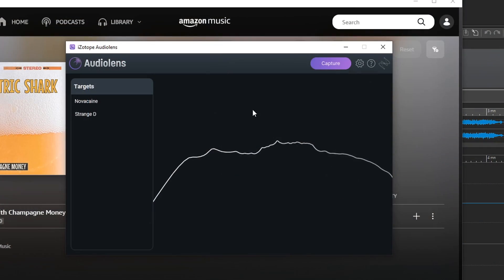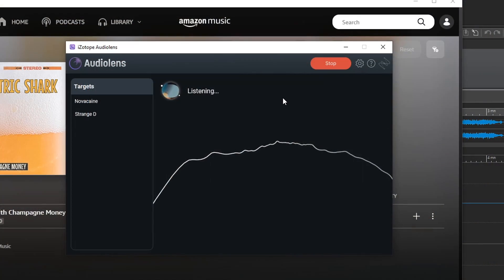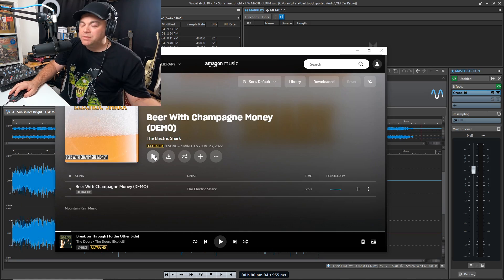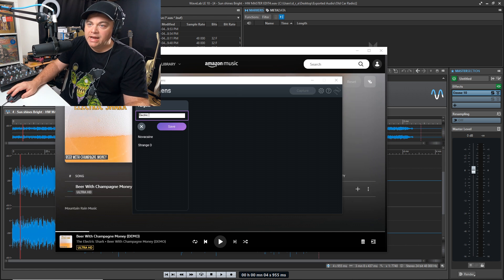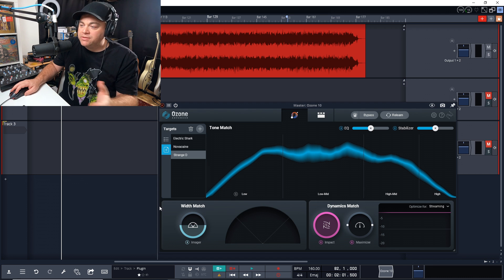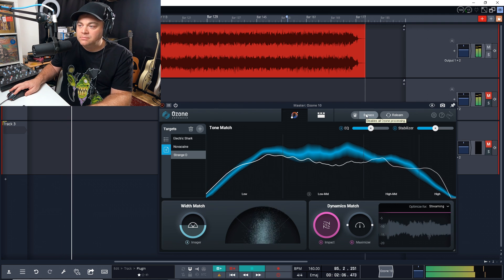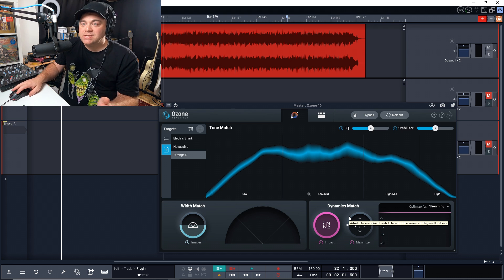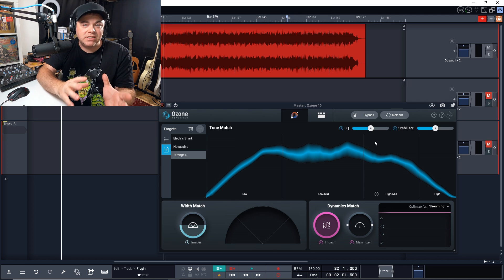Easily Use Reference Tracks With iZotope AudioLens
In this video I check out how easy it is to use iZotope AudioLens to capture reference tracks and implement them through iZotope oZone or Neutron.

1️⃣ Save on some of the best plugins available today. Visit Plugin Boutique and find the best deals on the best plugins.

2️⃣ Check out the latest Deals on Music Gear at Sweetwater ⇩⇩⇩⇩

3️⃣ Get the plugins the pros use visit Waves Plugins

4️⃣ Upload unlimited songs to Spotify, iTunes, Amazon, and over 150 outlets plus keep 100% of the royalties with DistroKid.

🎶🎵 Sections Of This iZotope AudioLens Video 🎵🎶
0:00 Intro to iZotope AudioLens
0:06 Where Can You Capture A Reference Track From With AudioLens
0:53 Does AudioLens Record Audio?
1:28 Important Note About iZotope AudioLens
1:45 How To Capture A Reference From A Streaming Site
2:37 Loading A Reference From AudioLens Into Ozone
4:19 Manually Adjusting Things After You Load The Reference
5:05 Capturing And Loading A Single Instrument Reference
5:45 More Info On iZotope Neutron

In this video Zane from Audio Tech TV (formerly Simple Green Tech) looks at what iZotope AudioLens is and How to use iZotope AudioLens to capture reference tracks then load them into iZotope Ozone or Neutron. With iZotope AudioLens you can capture reference tracks from pretty much any audio source that you can play on your computer including videos and streaming sites.